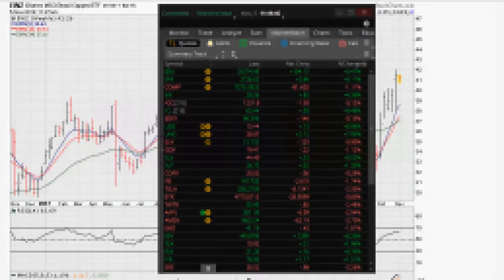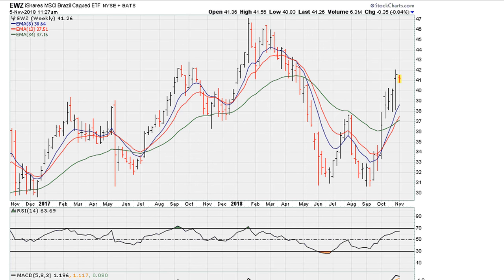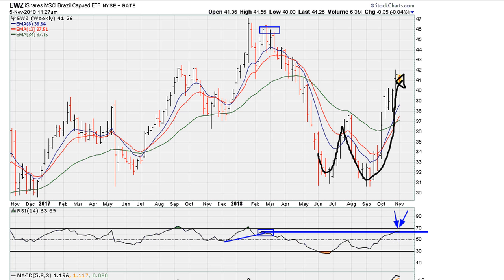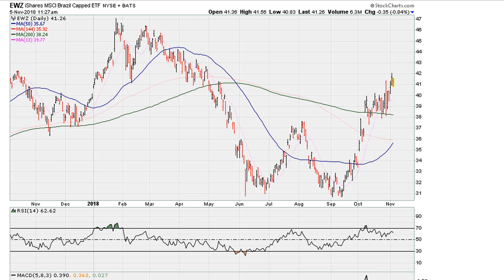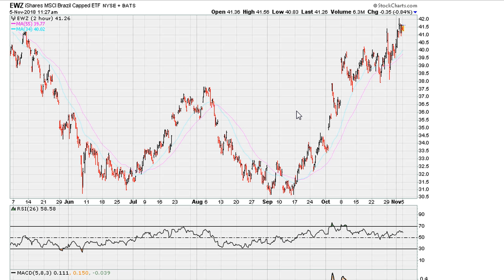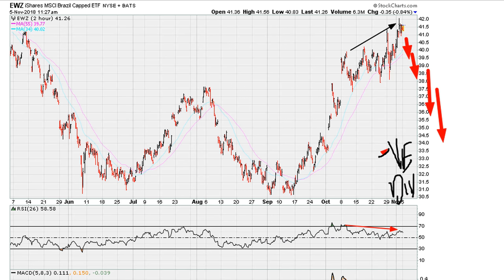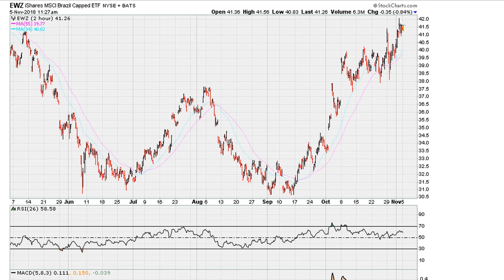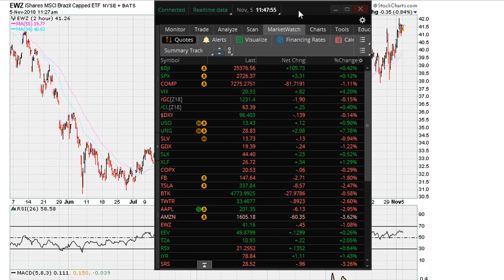Implications of Negative Divergence On Multiple Time Frames - #833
Live study of what happens - in term of a swing trade - when multiple time frames give identical negative divergence signals.

iShares MSCI Brazil Index
NYSEARCA: EWZ
$EWZ